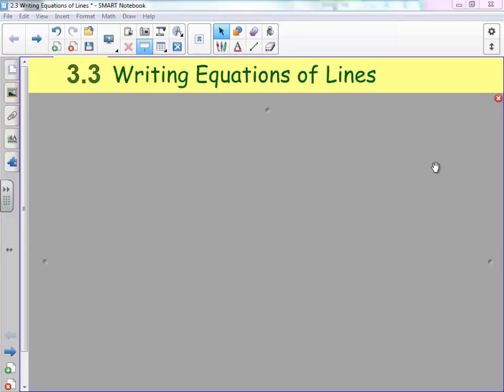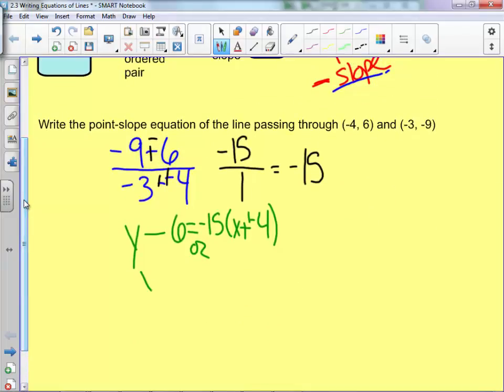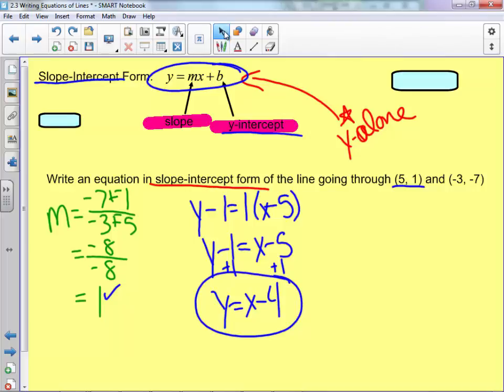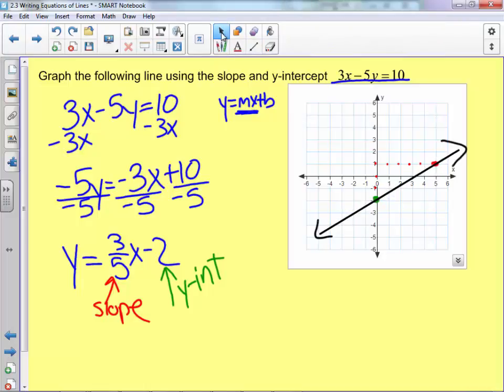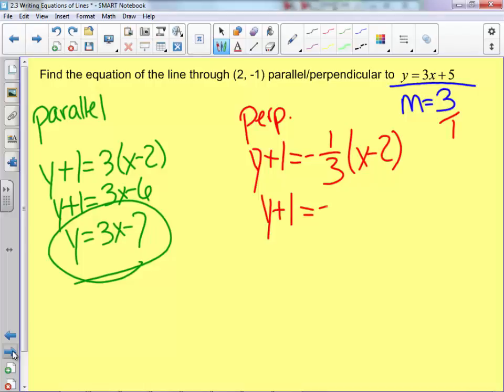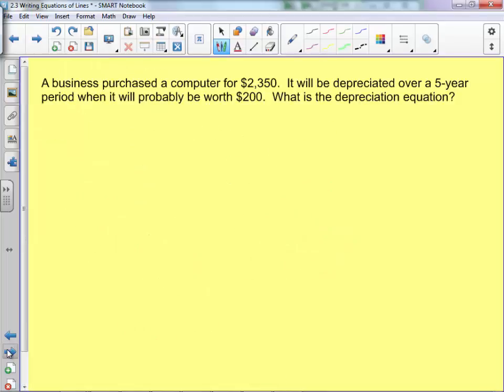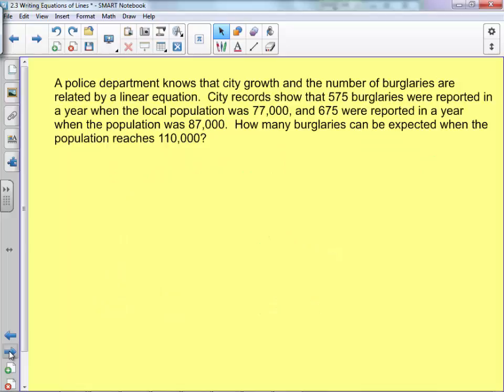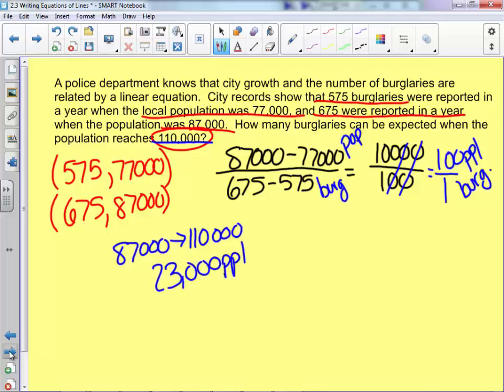3.3 - Writing an Equation of a Line